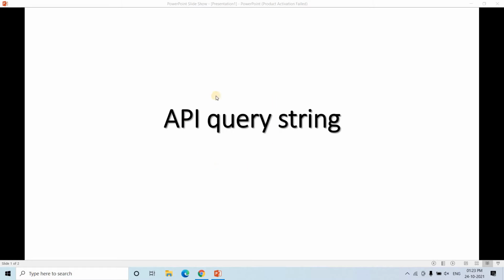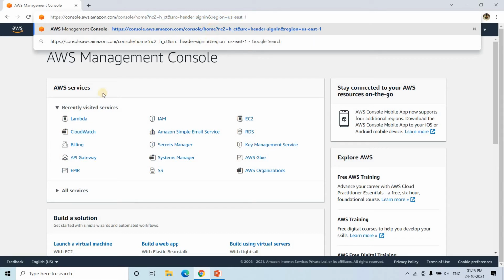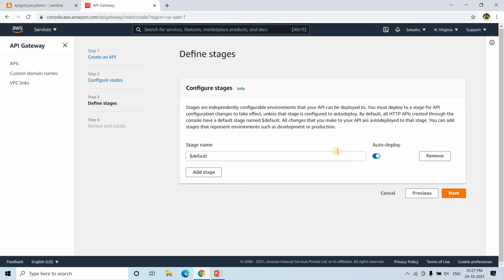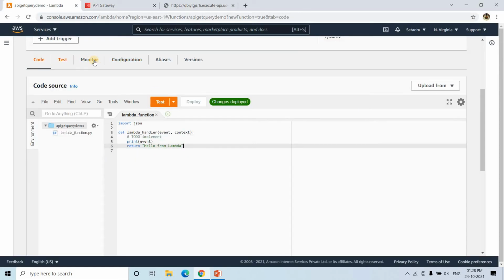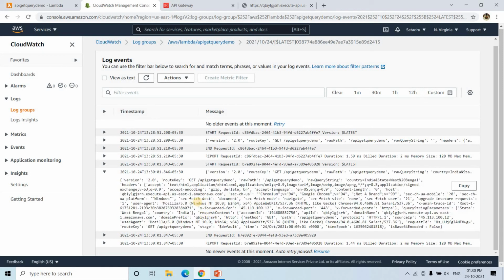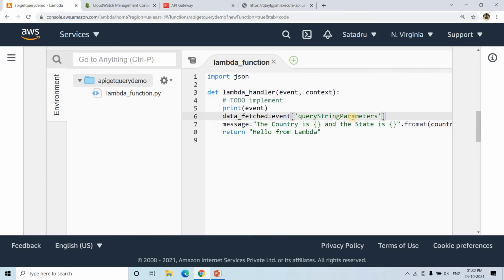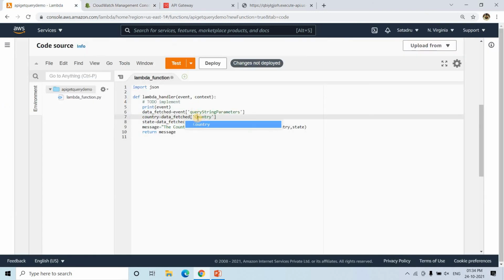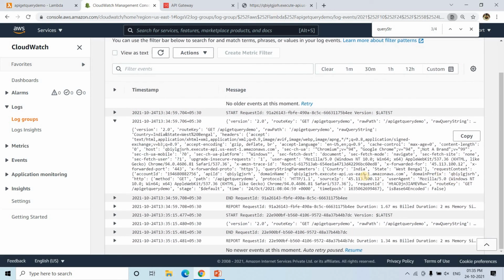Working With Query Parameters In API | API Gateway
API Query parameters can be defined as the optional key-value pairs that appear after the question mark in the URL. Basically, they are extensions of the URL that are utilized to help determine specific content or action based on the data being delivered.

In this video , I have discussed about the implementation of Query Parameters & integrate with backend server in detail.